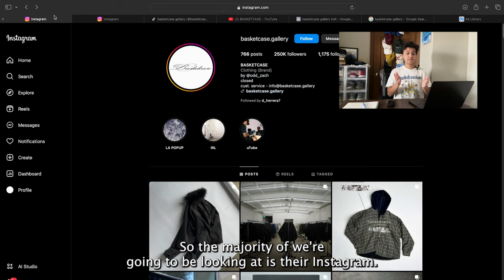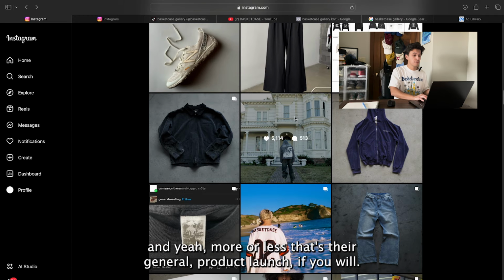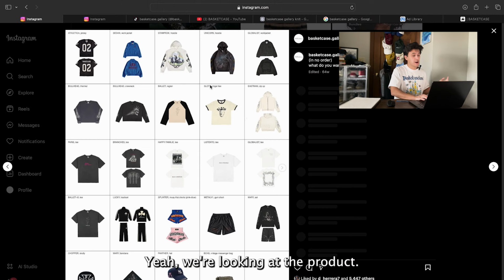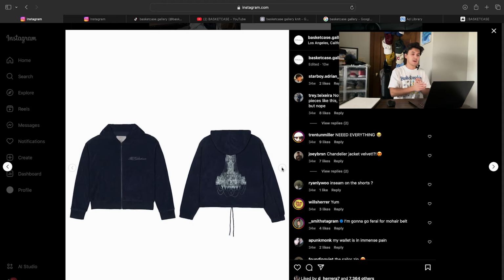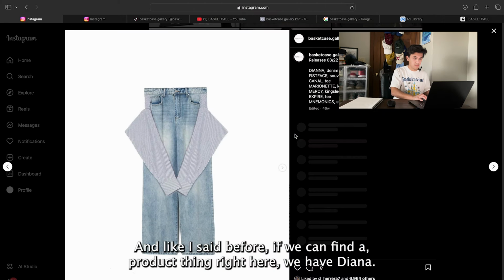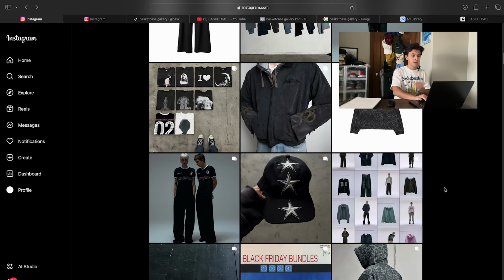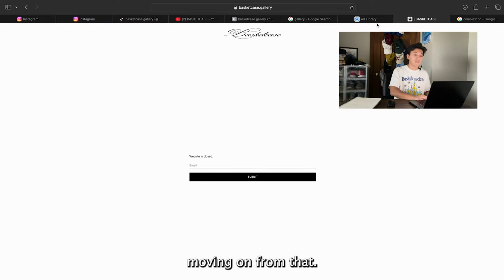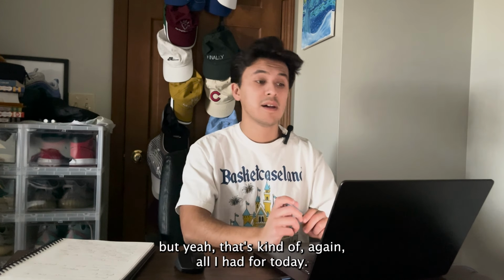Why is Basketcase Gallery so Successful? - brand analysis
for today's video we go over the brand Basketcase Gallery, one of the top streetwear brands based out of Cali currently, and go over everything from their content strategy, branding, product, and other details that might reveal why they are so successful. Of course everything here is based off of my observations having watched them the past 4-5 years and are just my personal thoughts on why I believe they have gotten to where they're at.
- Daniel